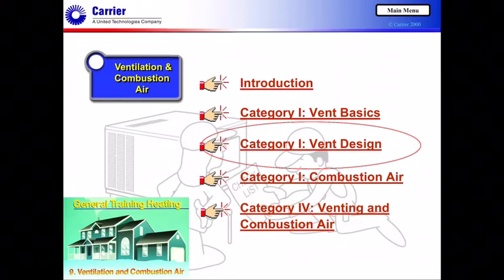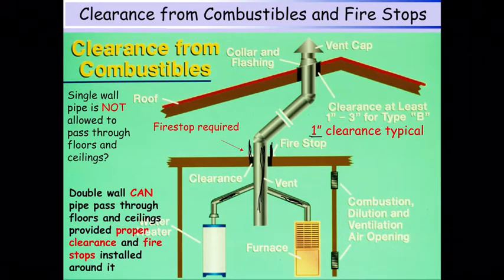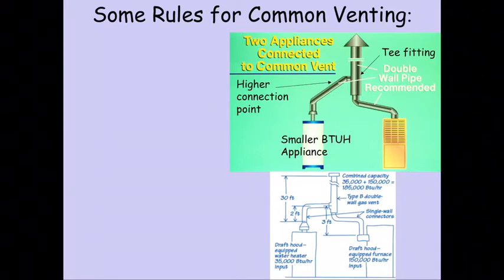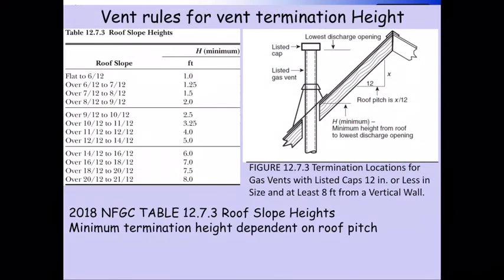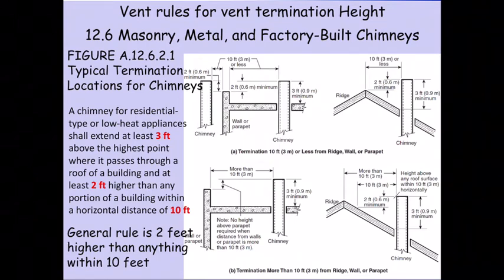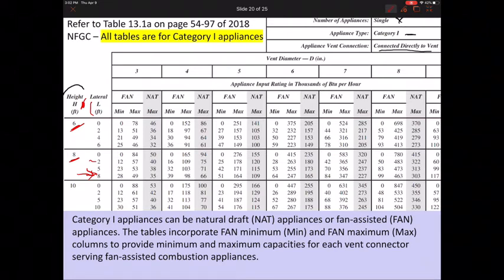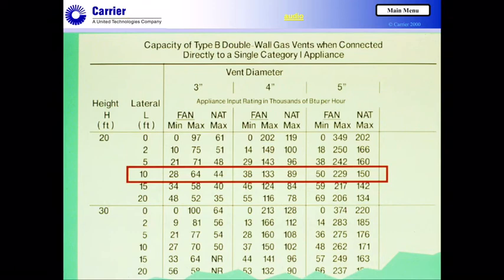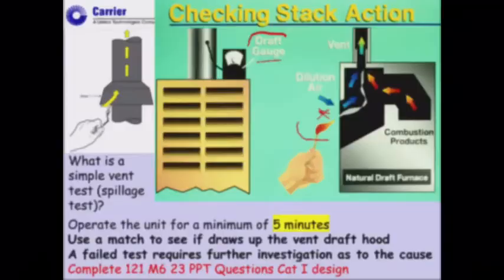Vent system design for Category 1 appliances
Ken’s lecture